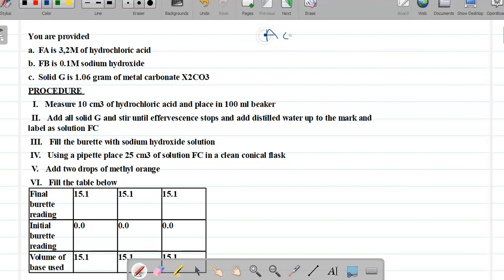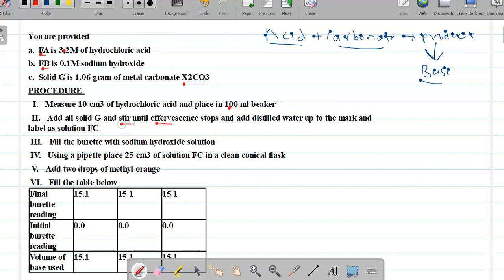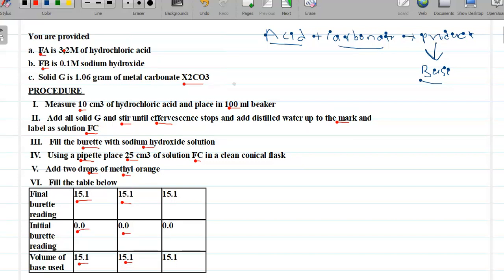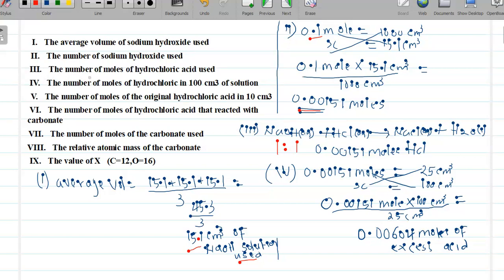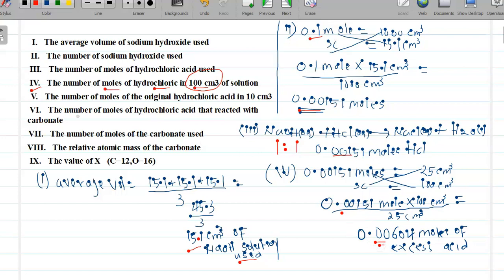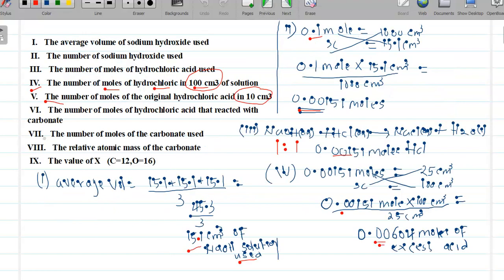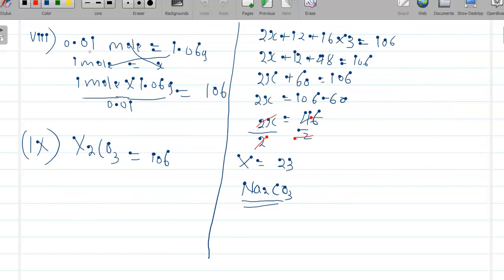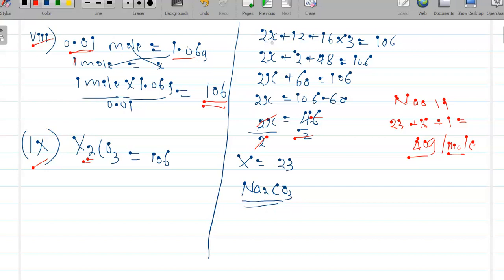Back titration lesson 28